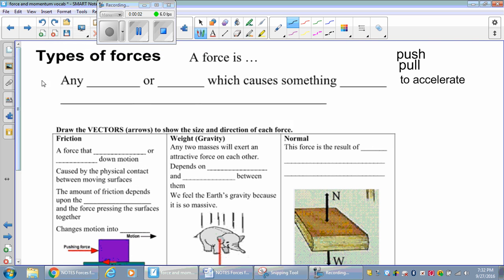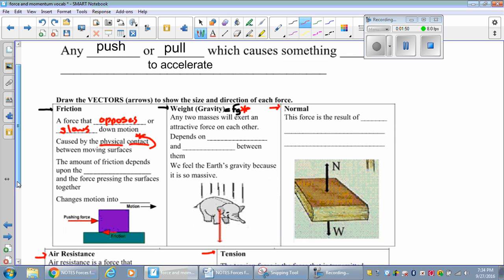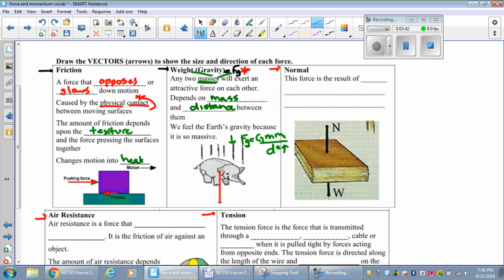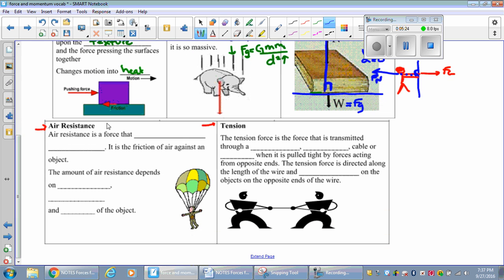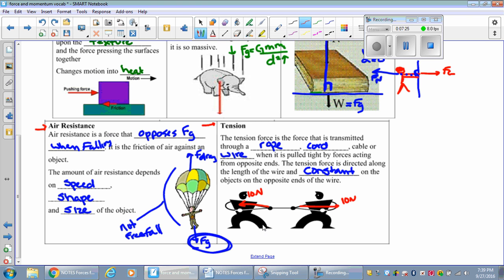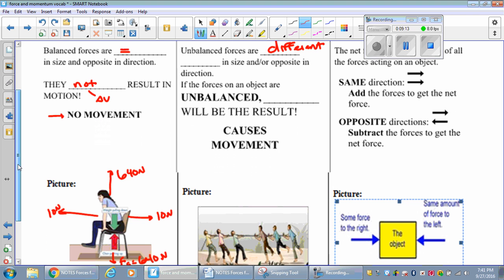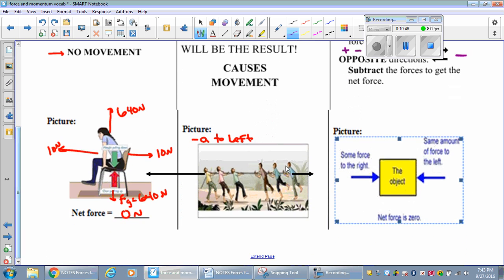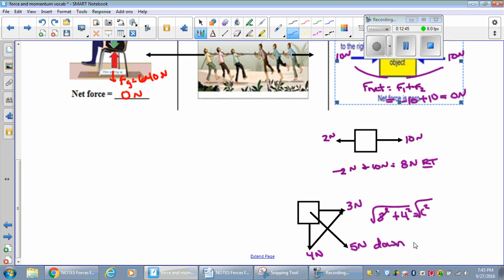Types of Forces Notes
Watch this and fill in you notes